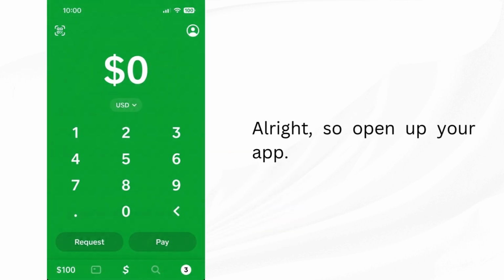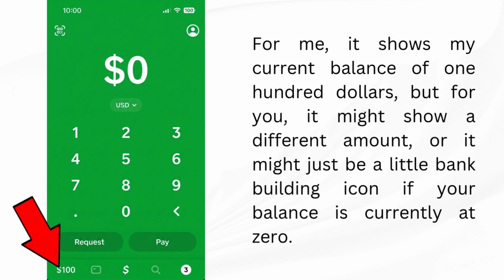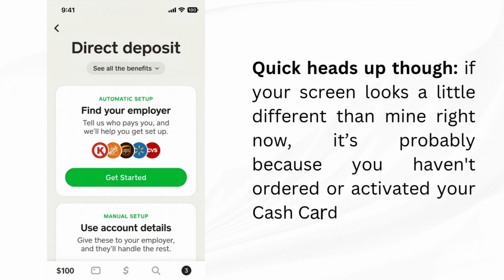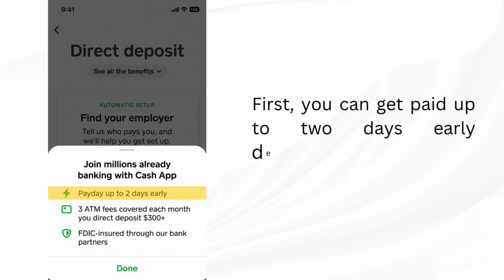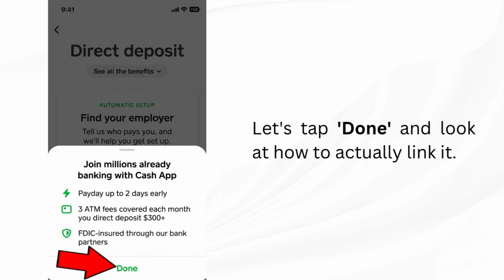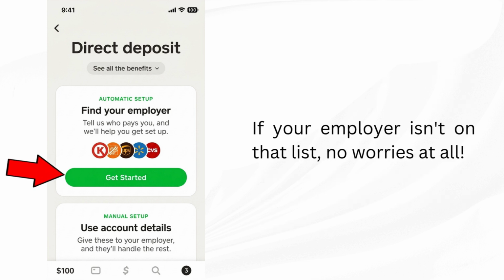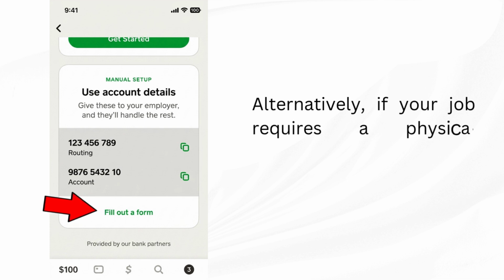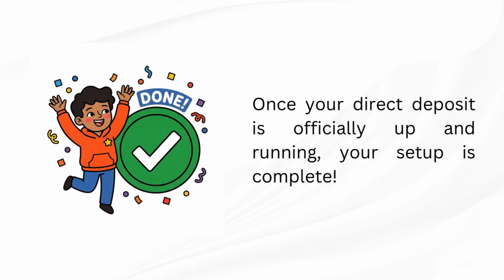Cash App Tutorial: How To Set Up Direct Deposit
Learn how to set up direct deposit on Cash App quickly so you can get your paycheck deposited up to two days early. This step-by-step Cash App tutorial breaks down exactly how to find your Cash App routing number and link your employer payroll automatically or manually.

Here is the quick step-by-step process for your Cash App setup account details:
1. Open Cash App and tap the Money tab or current balance icon in the bottom-left corner.
2. Scroll down to the "More ways to add money" section and tap Cash App direct deposit.
3. Tap "Get Started" under Automatic Setup to search for your employer or payroll provider like ADP.
4. Alternatively, tap "Use account details" under Manual Setup to copy your routing and account number.
5. Tap Cash App direct deposit form if you need to generate a printable PDF document for your HR department.

To learn how to add more funds to your balance, check out our next video on how to deposit checks on Cash App linked here.